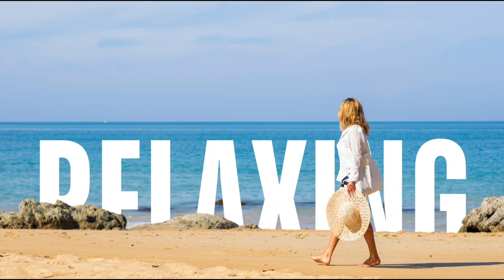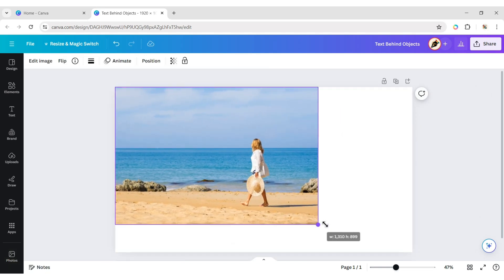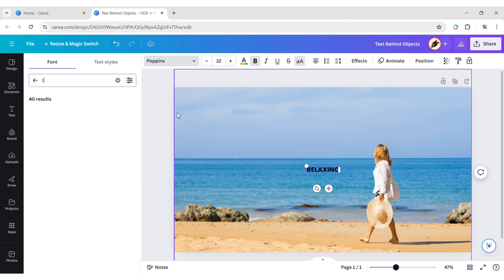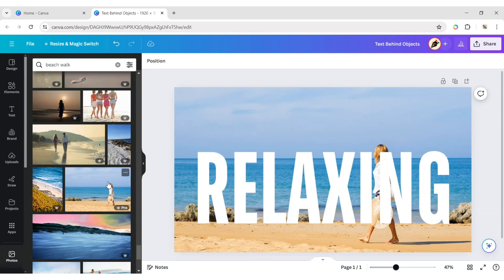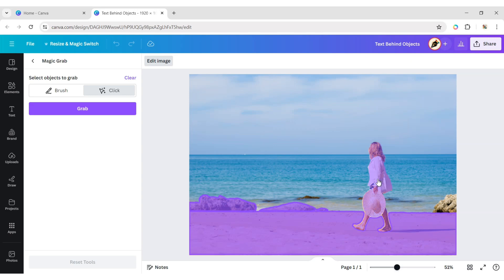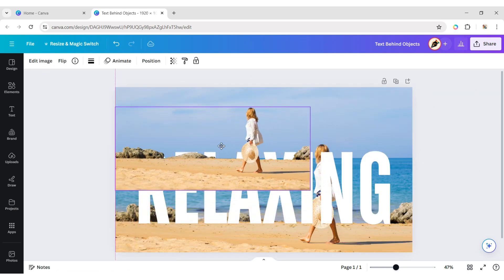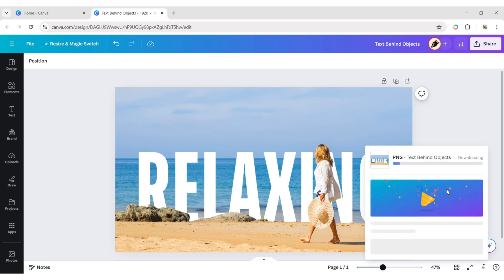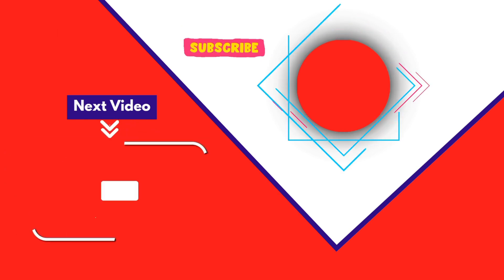How to Put Text Behind Object using Canva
In this detailed tutorial, we'll show you how to put text behind an object using Canva, a powerful and user-friendly design tool. Whether you're looking to create eye-catching social media posts, professional posters, or any other type of visual content, this technique will elevate your designs to the next level.

By following these steps, you can create stunning visual effects that make your text appear to sit behind objects, adding depth and sophistication to your designs.